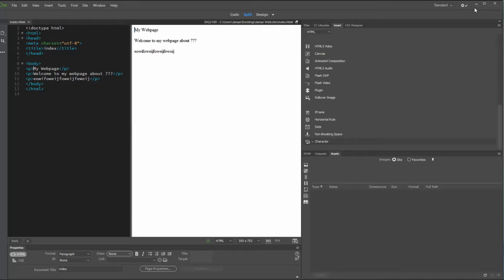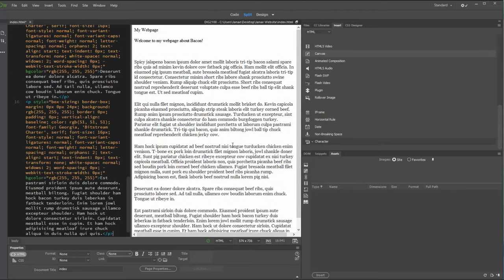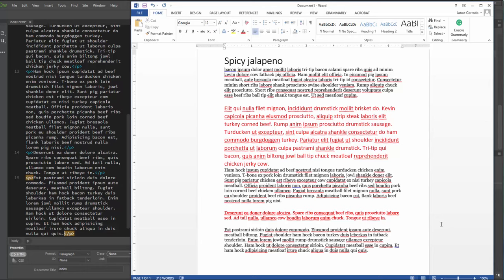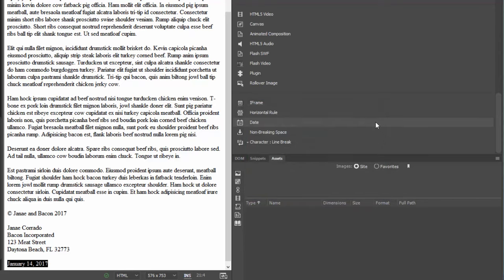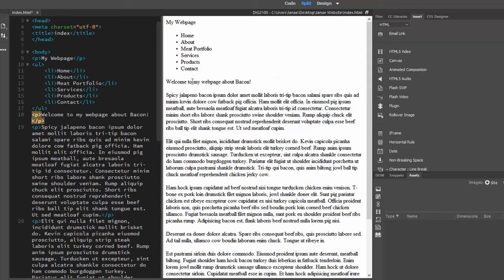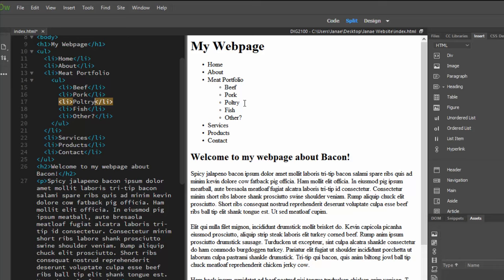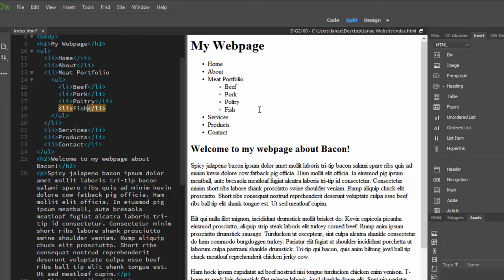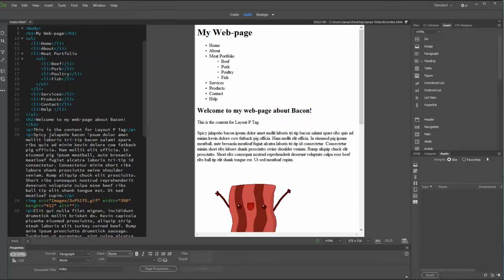2. Working With Text (DW CC 2017)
This lecture covers a variety of topics, including: Adding text to pages in Design View; Special Characters; Selecting Text; Structuring Paragraphs in HTML; Formatting Lists; and Checking Spelling, to name a few.